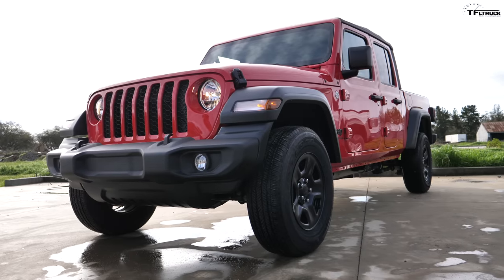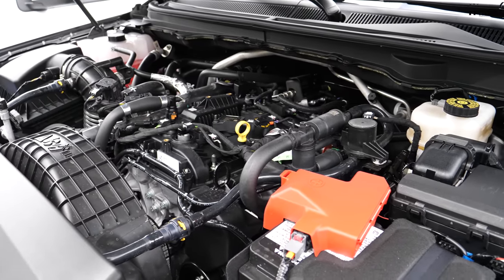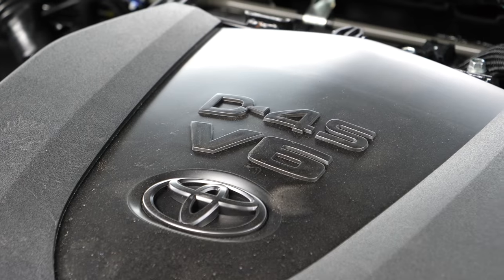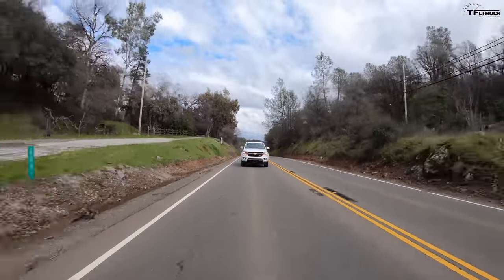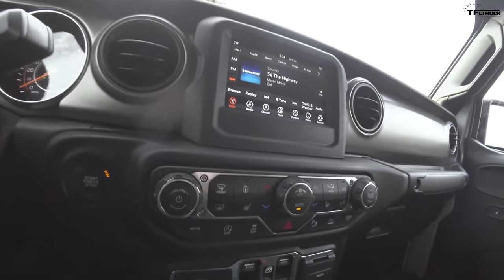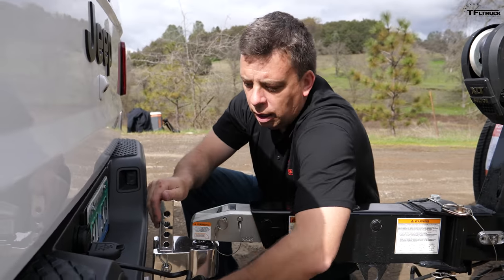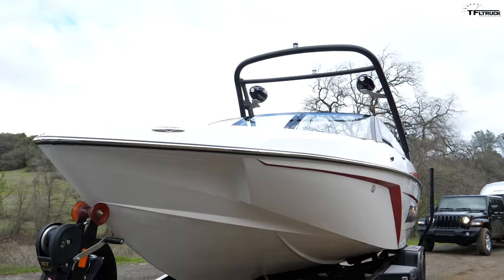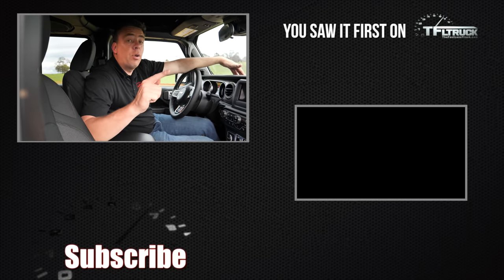The 2020 Jeep Gladiator Takes on Tacoma, Ranger, & Colorado in This Epic First-Ever Truck Shoot Out!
Put more torque in your life today: Order a set of Maxx Leverage wrench extenders today and see how a leverage bar can loosen the toughest nuts.

) New 2020 Jeep Gladiator Costs Over $60,000: Here is How It Stacks Up Against Competition